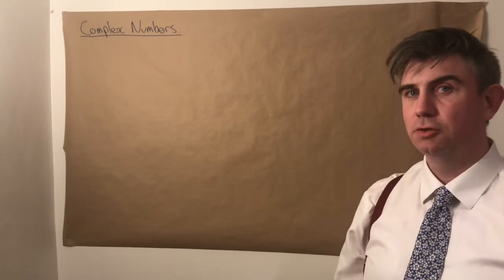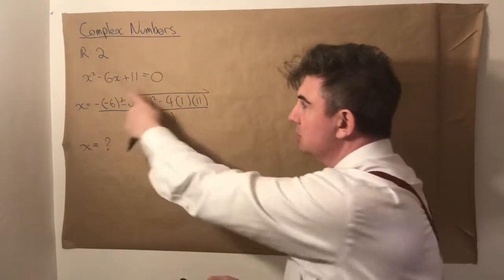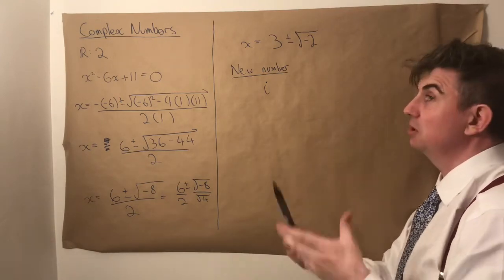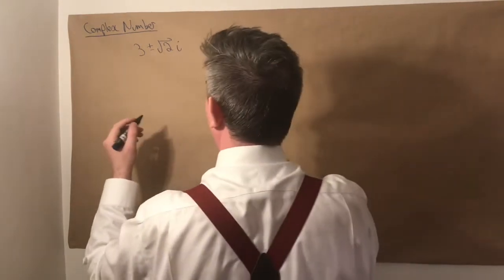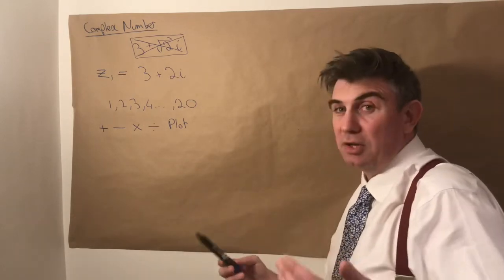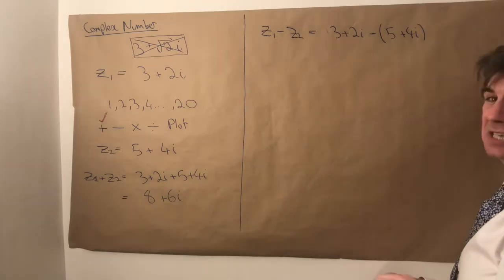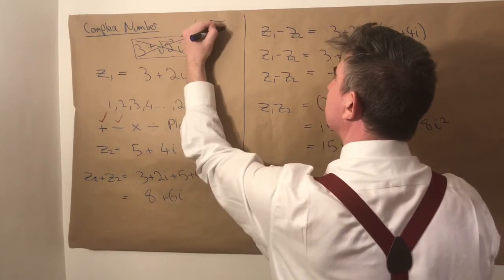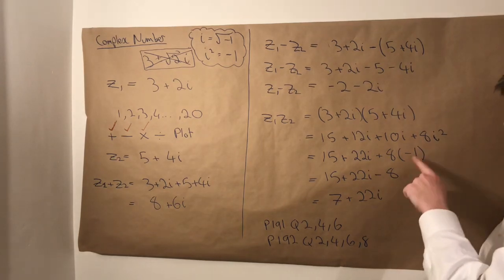5th Years, 20/03/2020, Complex No’s 1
Complex Numbers Introduction Addition Subtraction and Multiplication.